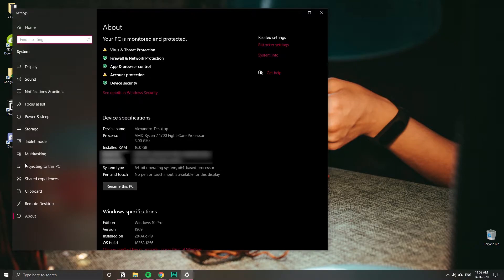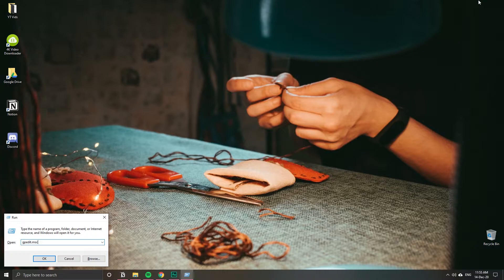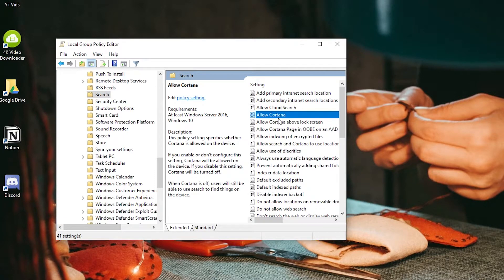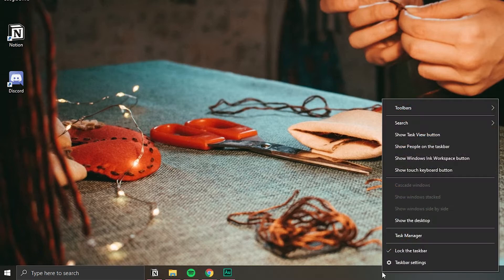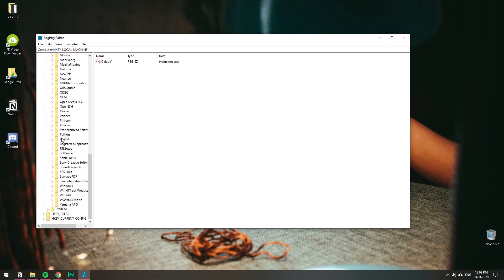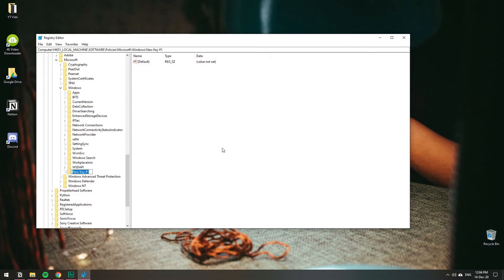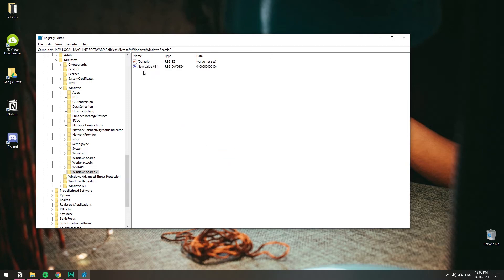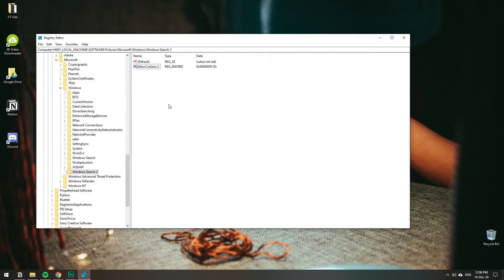How to Disable Cortana Completely on Windows 10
In this video, I show you how you can turn off or disable Cortana from your Windows 10 computer by changing some values in the Windows registry.